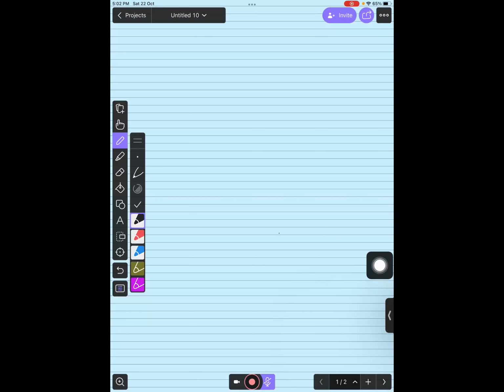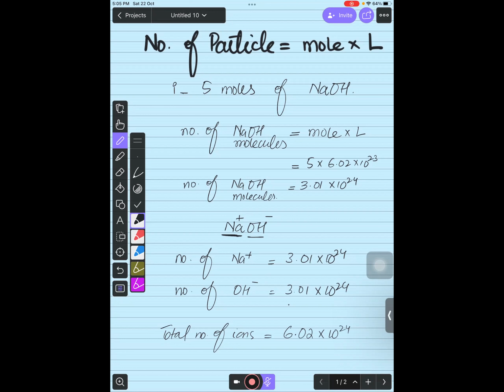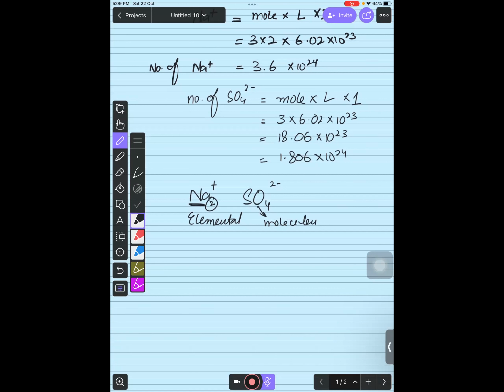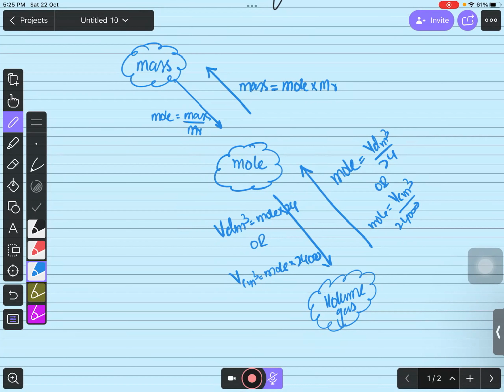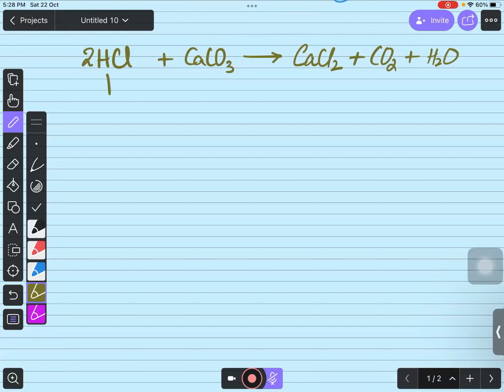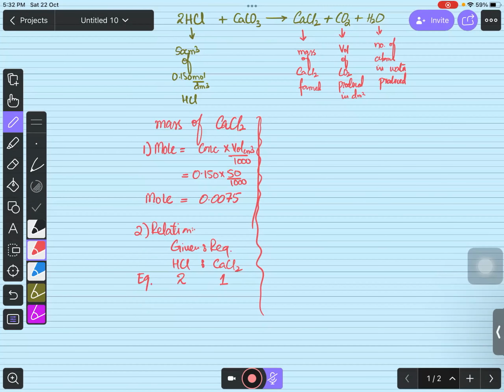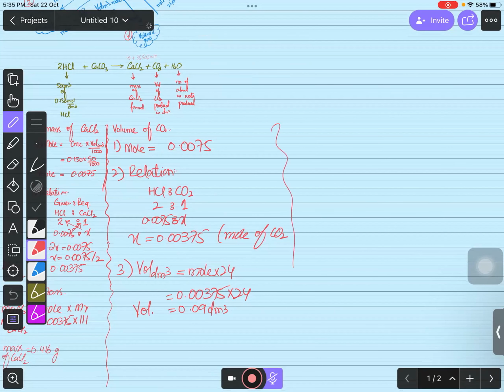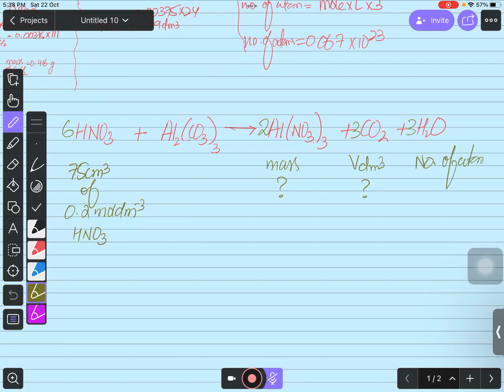Moles Part 8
CIE Tutors : Chemistry by SOS